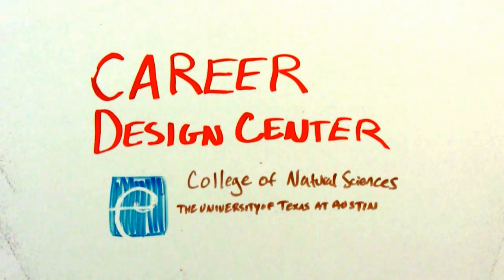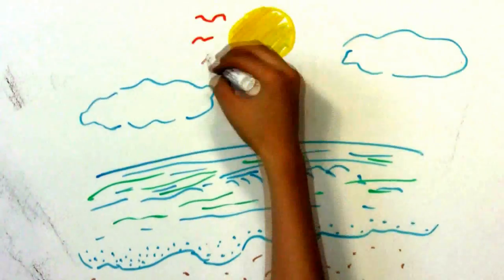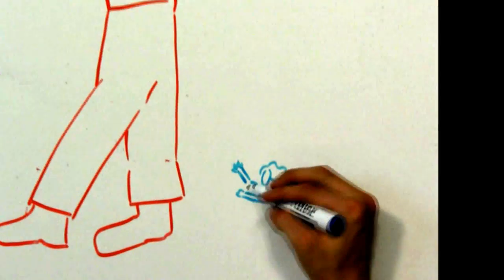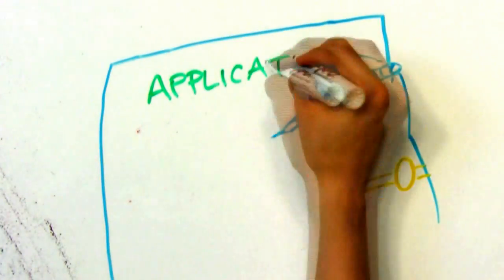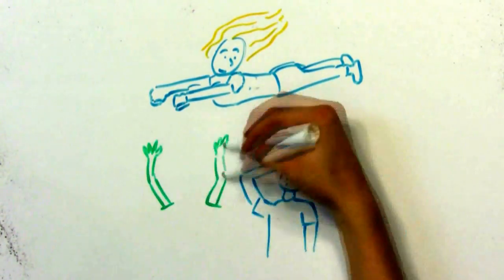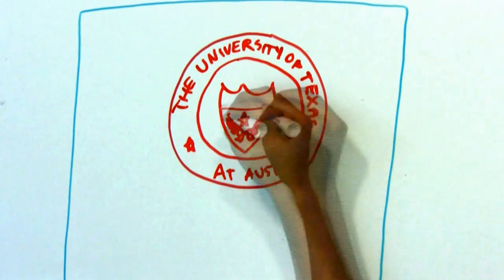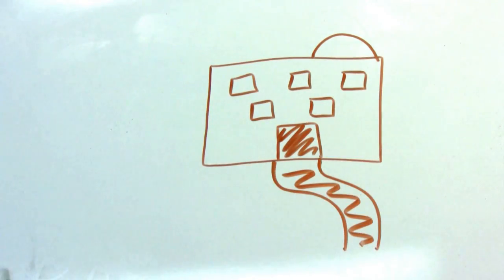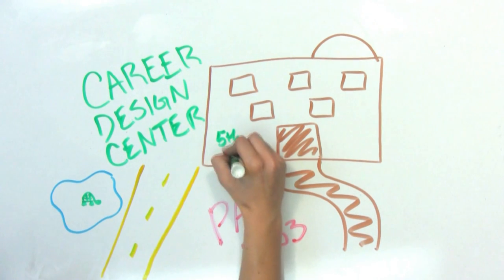Timeline for Students Who Just Want a Job!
Ready to head into the workforce after graduation? Here's some advice, from the Career Design Center in the College of Natural Sciences, on how to stay on track each year as an undergrad.